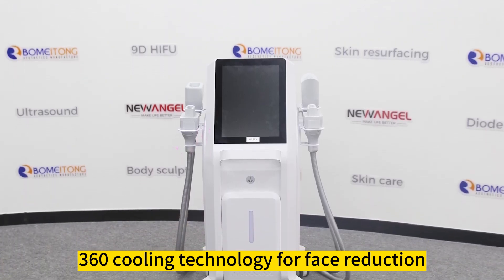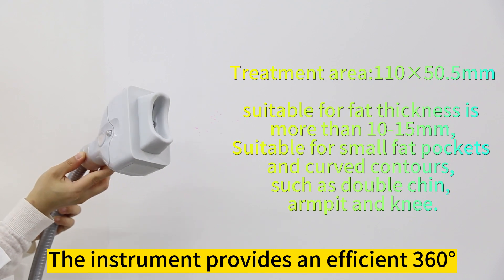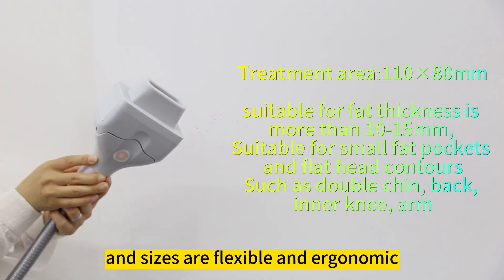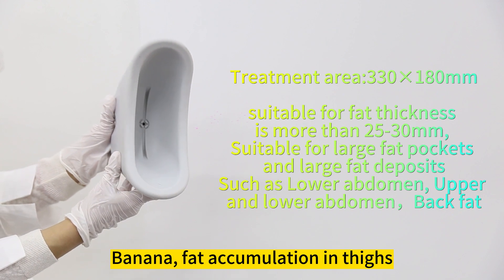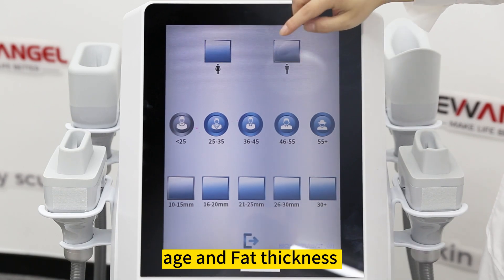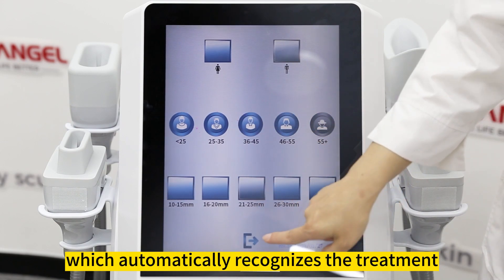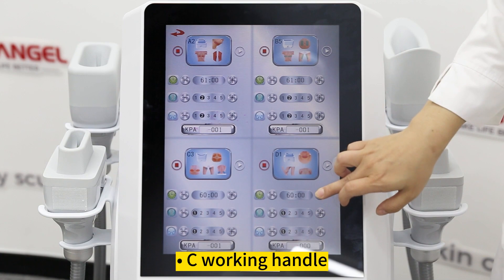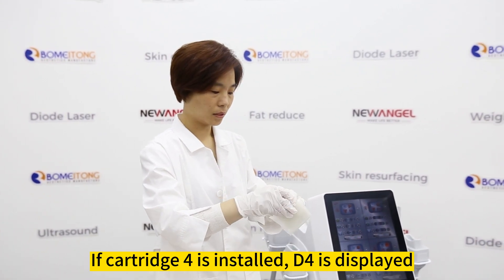Are you tired of having stubborn fat on your body? 😝 Our Cryolipolysis machine can save you!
Are you tired of trying to tackle stubborn body fat? 😝 Say goodbye to your worries because our advanced cryolipolysis weight loss machine can come to the rescue! It is designed to effectively target and reduce unwanted body fat, providing your clients with the confidence they've always dreamed of.

With not just one or two, but six working handles, this machine offers unrivaled versatility! 🤩 Whether the body part you want to focus on is large or small, our state-of-the-art handles will do the job perfectly.

And that's not all! Our Cryolipolysis Weight Loss Machine offers a variety of benefits that are sure to impress you and your clients:

✅ Cryolipolysis: utilizing cutting-edge technology, we freeze and eliminate fat cells for incredibly slimming results!
✅ Slimming: your clients will notice a significant reduction in size, resulting in the body shape they've always wanted.
✅ Say Goodbye to Double Chin: Struggling with a double chin problem? NO MORE! Our machines are designed to effectively address and eliminate double chin problems.

Simply send to send a message below the video and we will be more than happy to help you and answer any questions you may have.